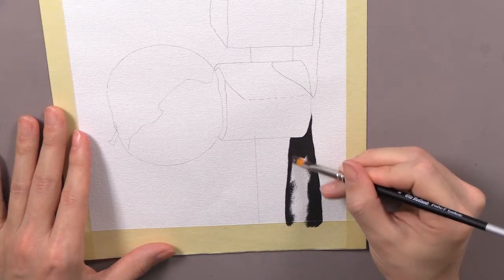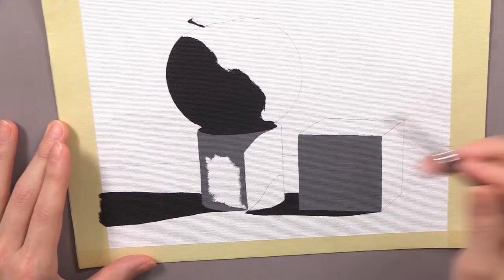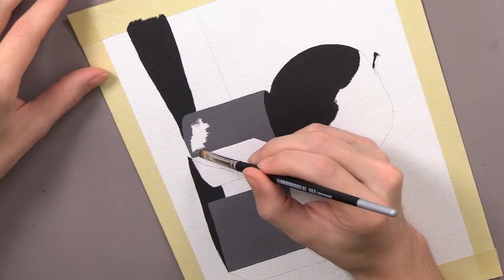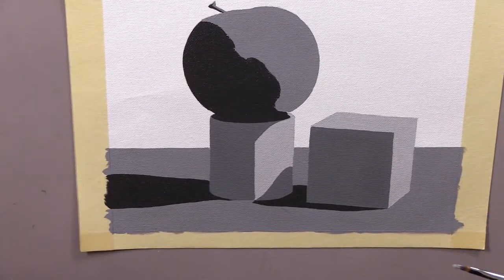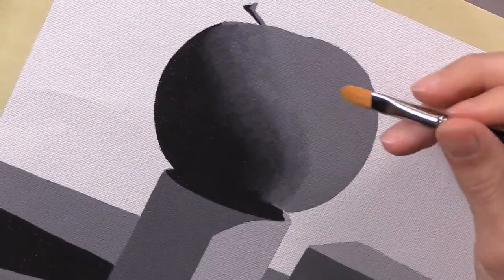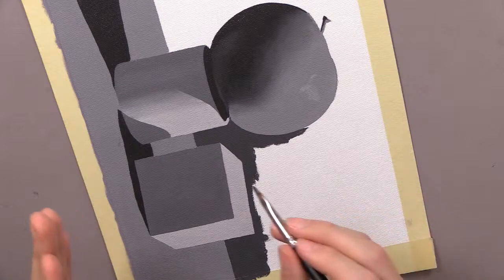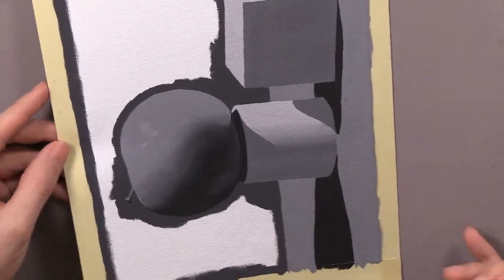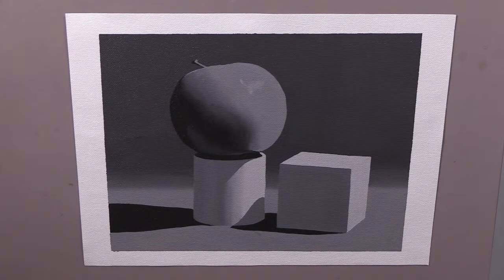🎨 Paint and Chat | Simple Still Life